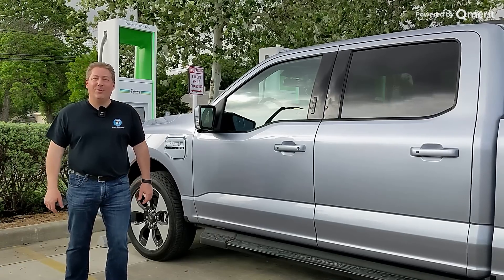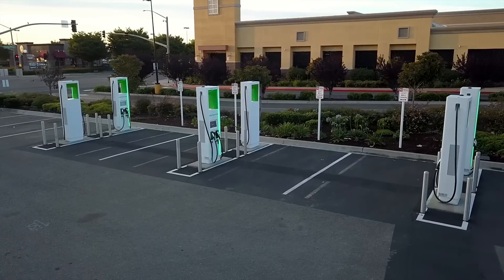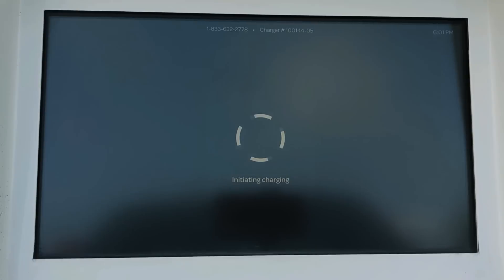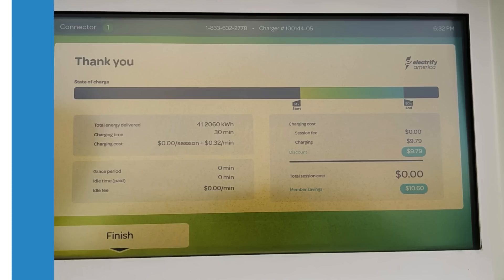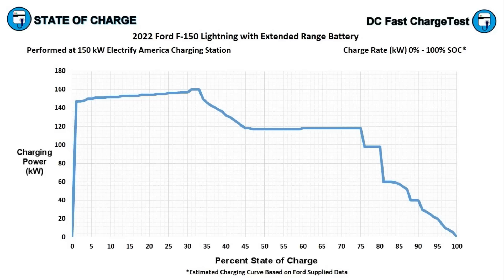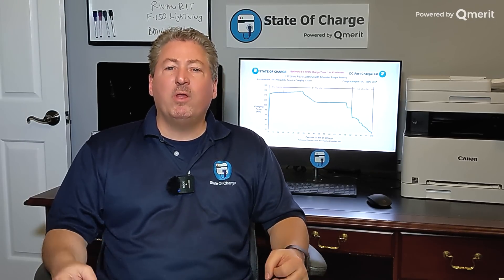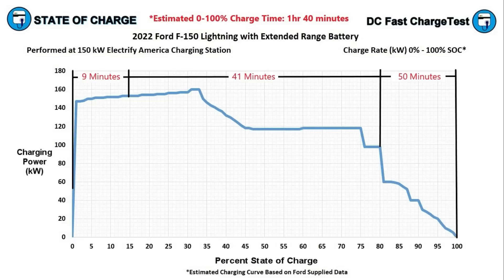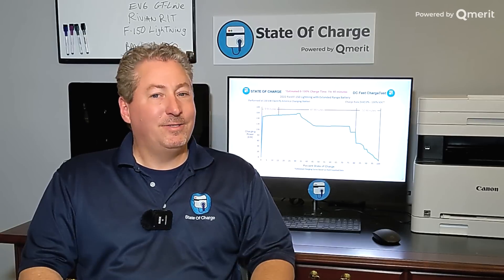How Fast Will The Ford F-150 Lightning Charge?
We get exclusive charging data from Ford so we can be the first to estimate the full 0-100% DC fast charge curve for the 2022 Ford F-150 Lightning with the Extended Range Battery pack.

Chapters:
0:00 Intro
2:26 Plug&Charge
3:26 What we're going to demonstrate today
6:22 Time-lapse recording of the 29% to 90% charge recording
7:54 The charging power charts
12:50 Why most F-150 Lightning will prefer to charge at home
14:36 How long will it take to DC fast charge the f-150 Lightning?
18:12 Outro